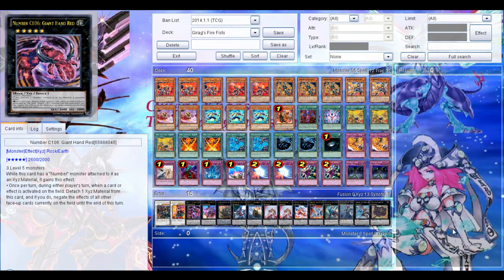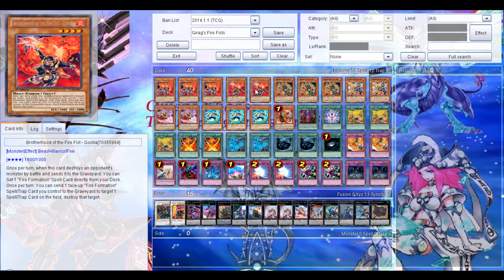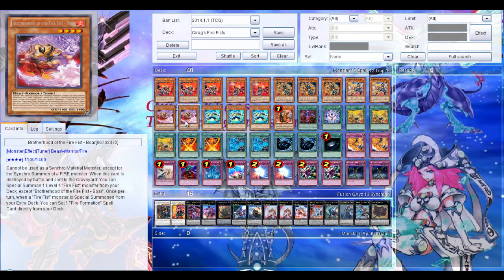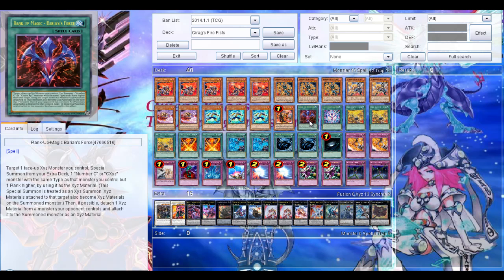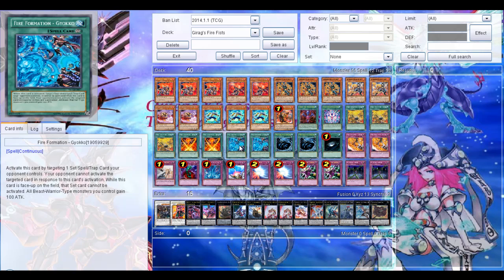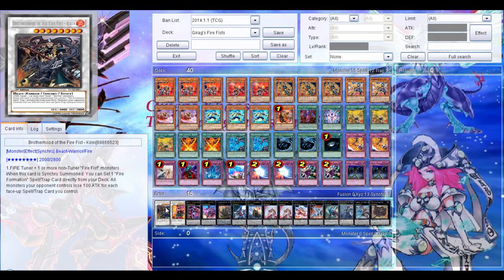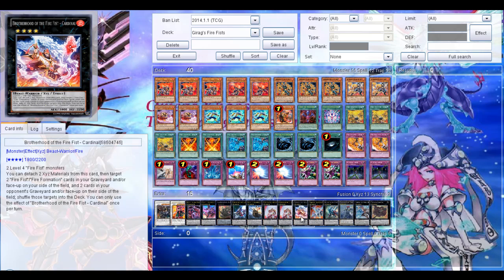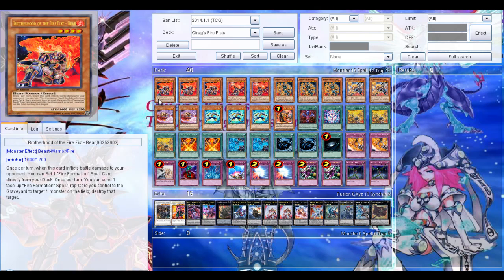Saga of the Seven Barian Emperors - Girag's Fire Fists deck profile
This time Omega shows his Fire Fist deck based around Barian Emperor Girag(his main deck Hand cards aren,t released irl,that,s why I had to use something else completely for him)